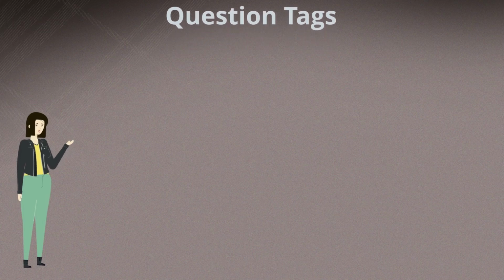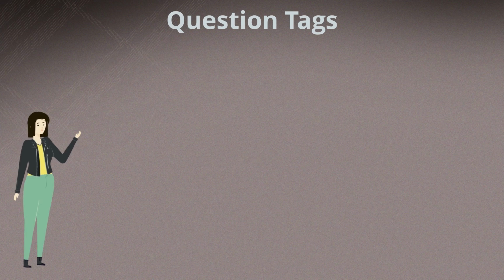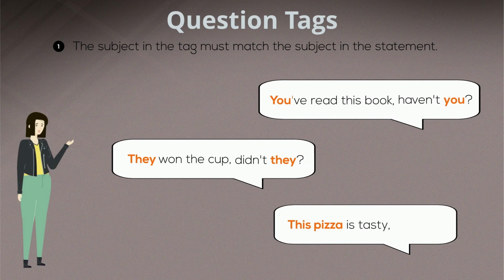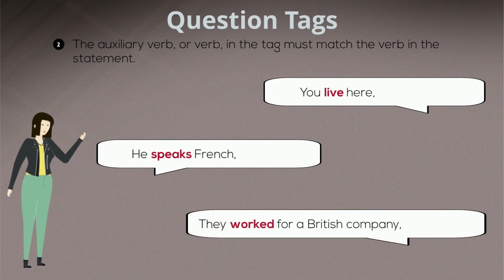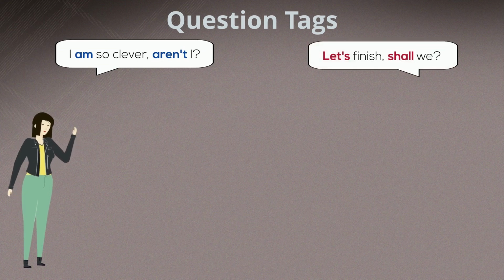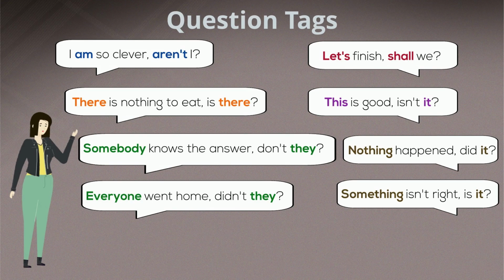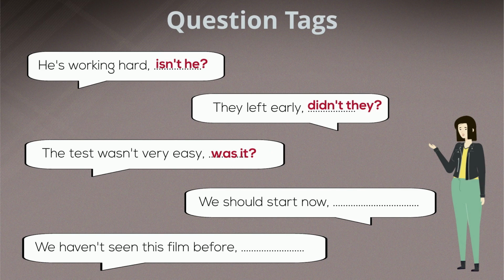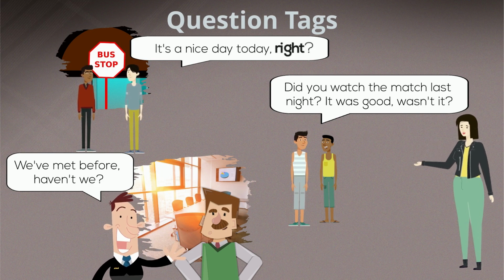Question tags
Want to finally master Question Tags in English? In this video, I break down what question tags are, how to use them correctly, and the most common rules you must know to sound natural and confident in conversation.

You'll learn:

What question tags are

How to form positive and negative tags

Special cases (imperatives, “I am,” and more)

Lots of easy examples to practice

Whether you're preparing for exams, improving your speaking skills, or just polishing your grammar, this lesson will make question tags simple and fun.